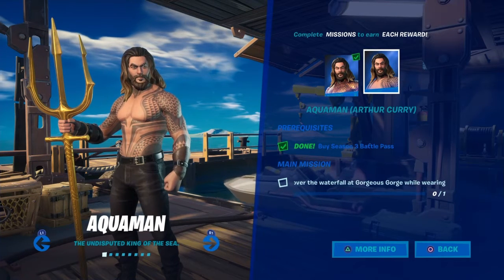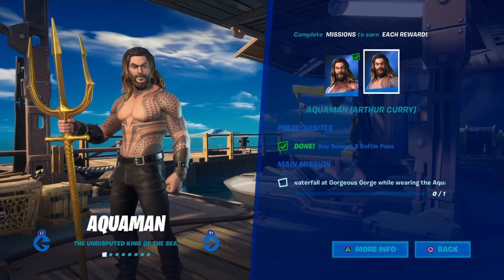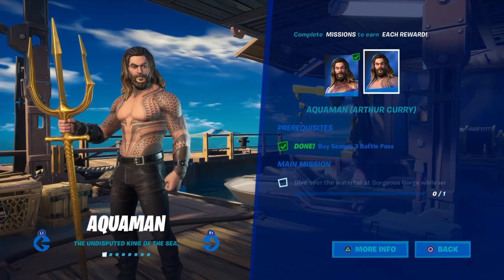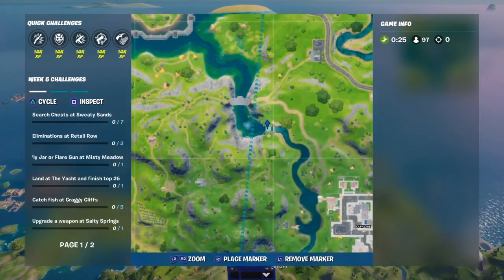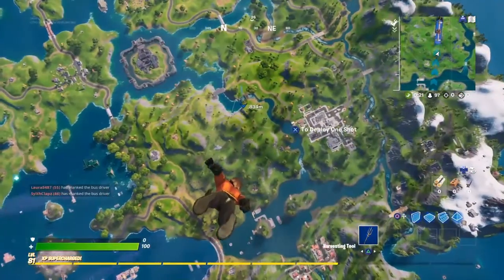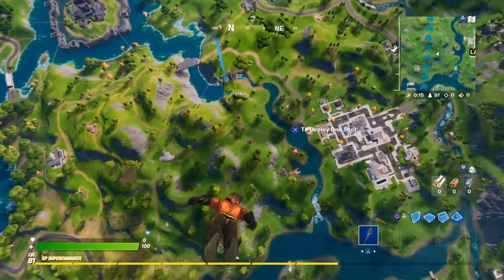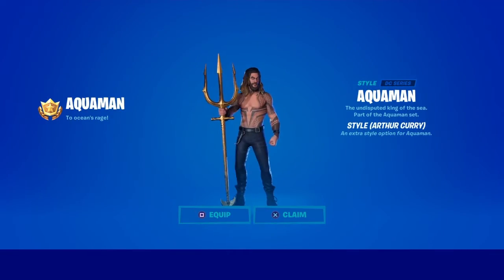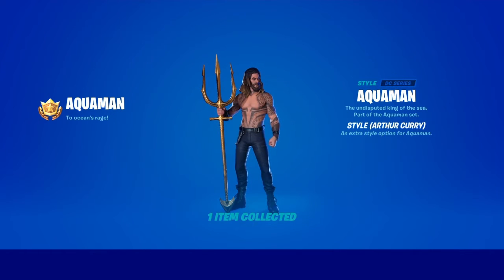Dive over the Waterfall at Gorgeous Gorge Wile wearing Aquaman outfit Location